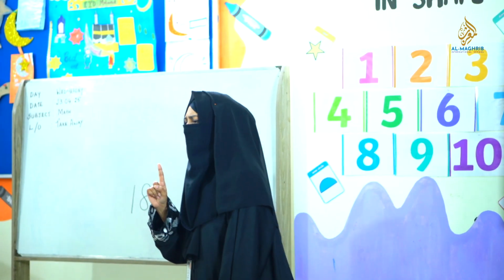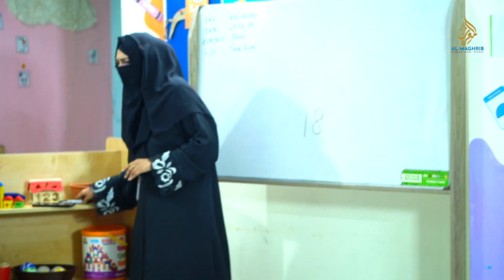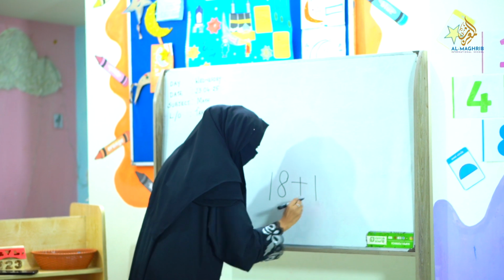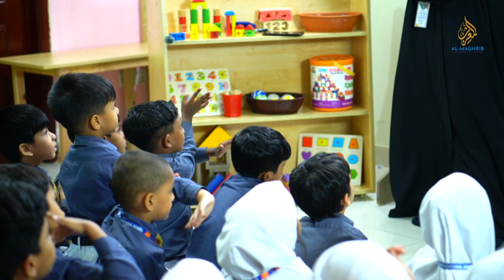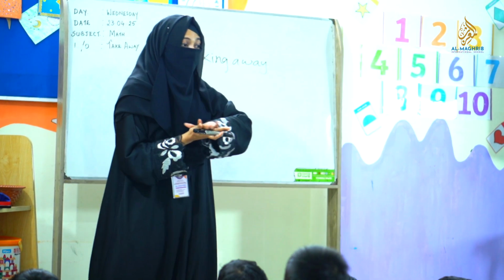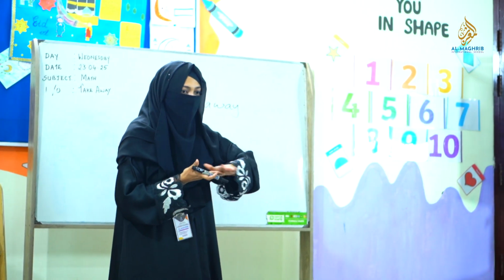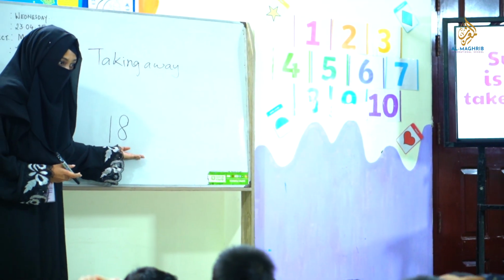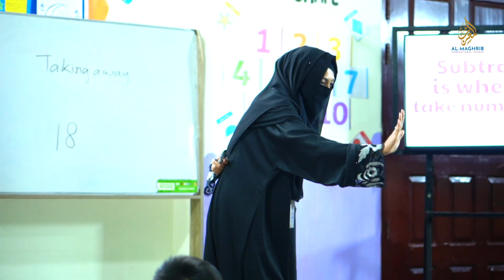Step into the world of joyful learning at Al-Maghrib International School!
Watch how we make mathematics fun and engaging for our early years students through play-based learning. In our classrooms, numbers come alive through games, hands-on activities, and creative exploration — laying a strong foundation in a joyful and meaningful way.